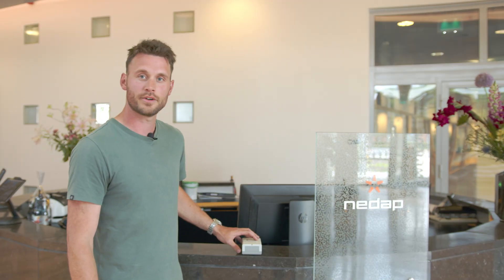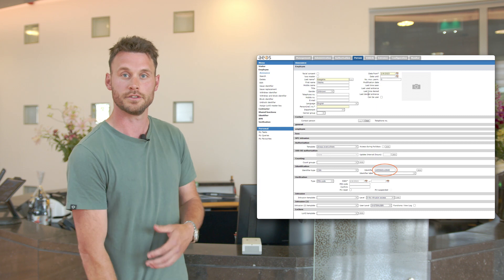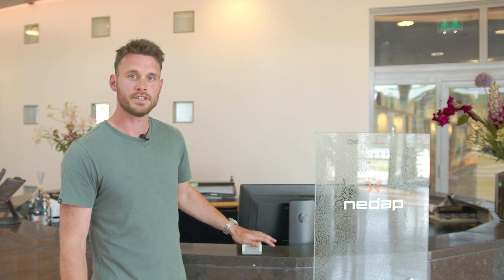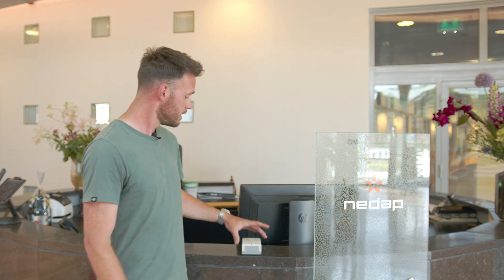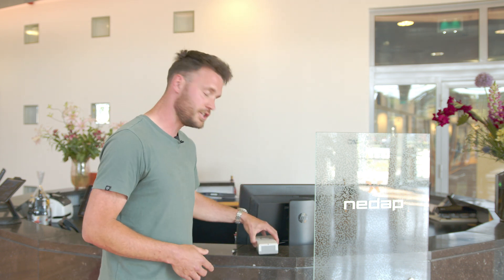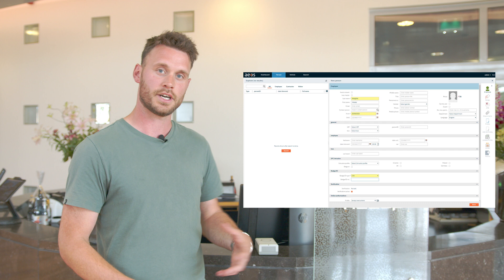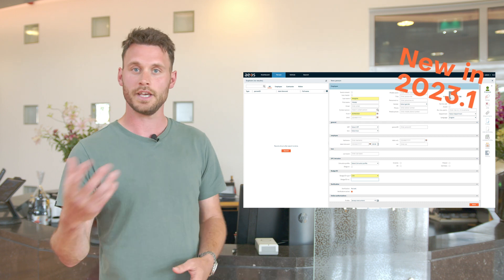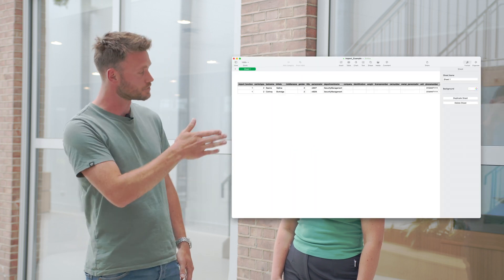AEOS 2023.1 release preview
In this announcement we will talk you through the highlights of the upcoming AEOS 2023.1 release. This release is being launched soon, but we just could not wait to tell you about it!